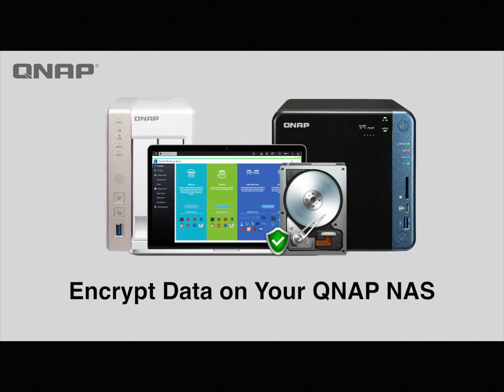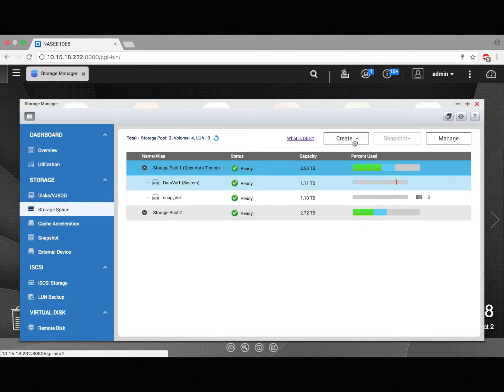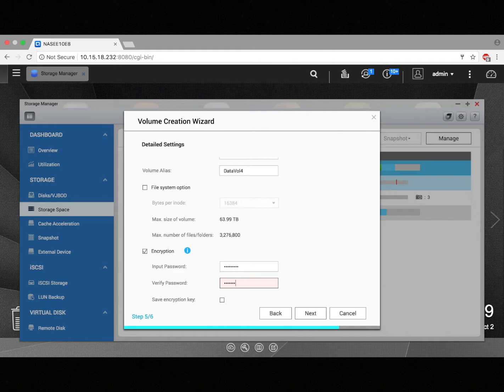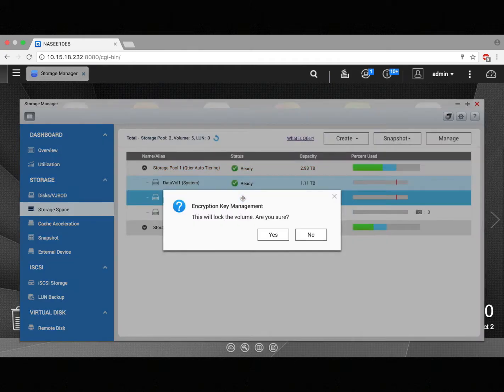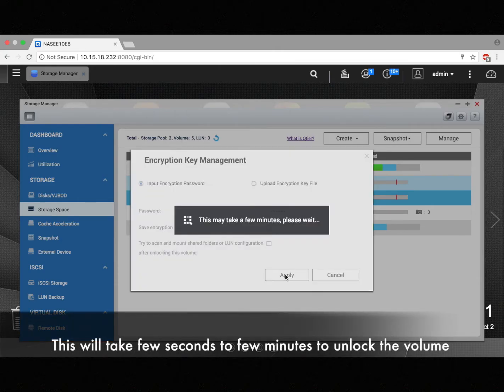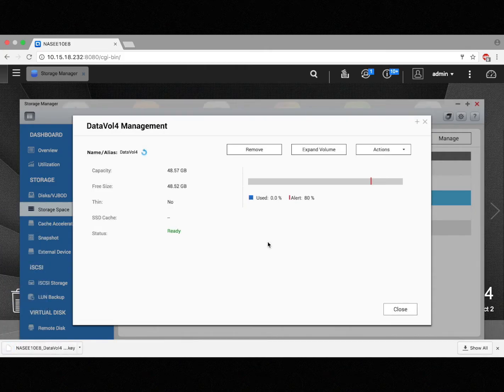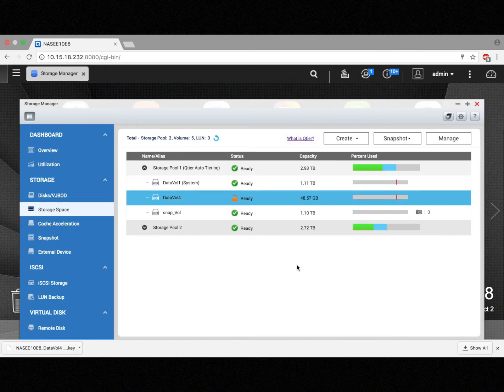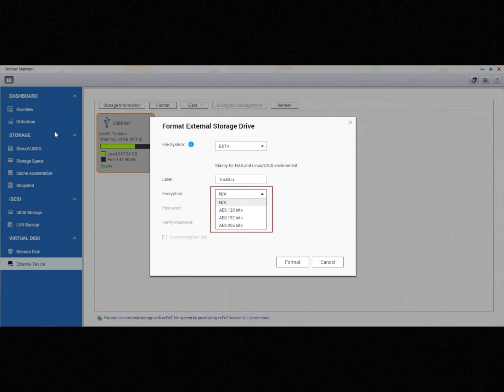QNP 218 - How to Create an Encrypted Volume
This tutorial will teach you how to encrypt your data and how to lock or unlock your volume.